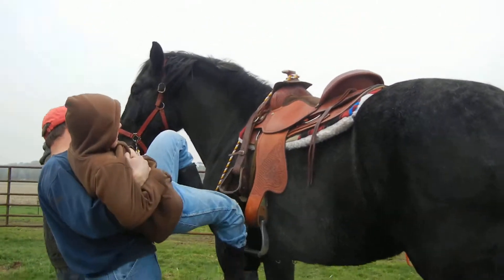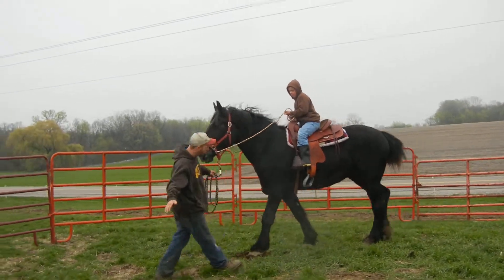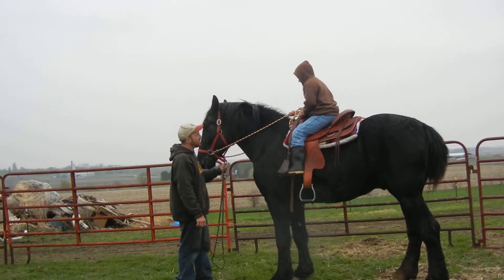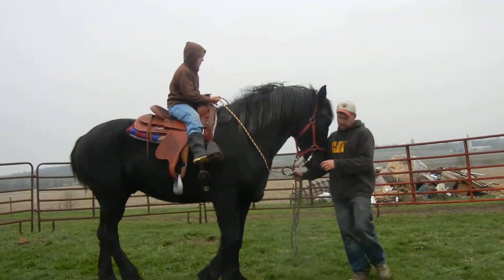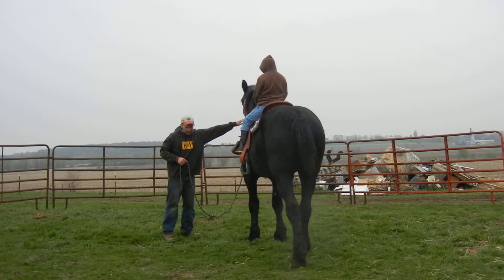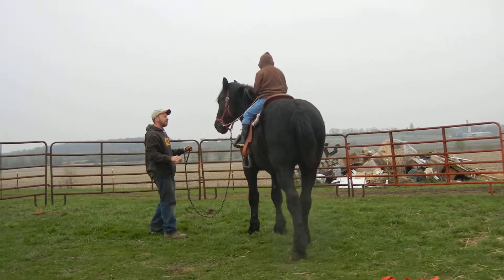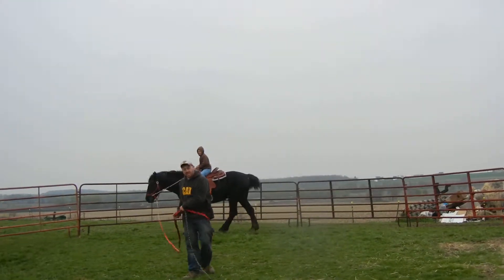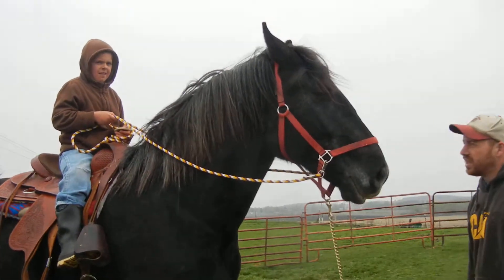Richwood Percherons Silver